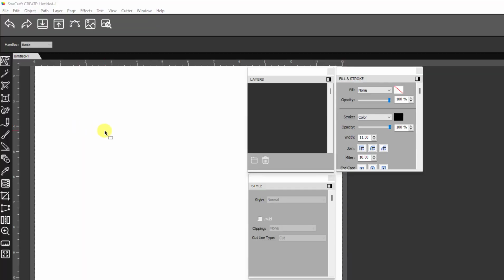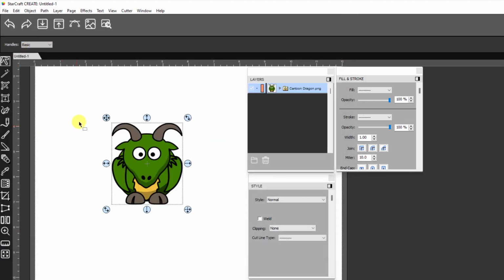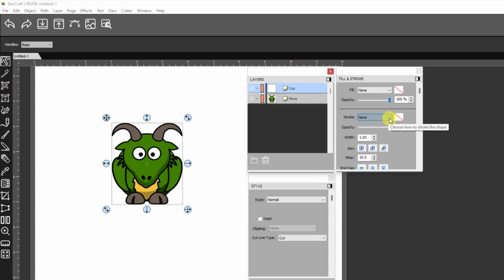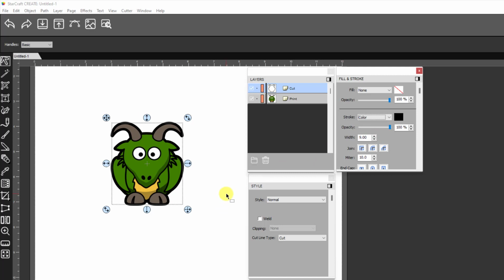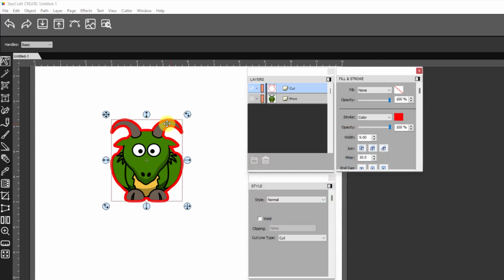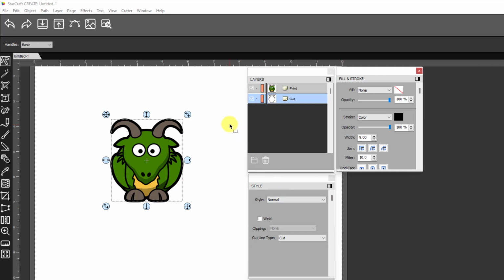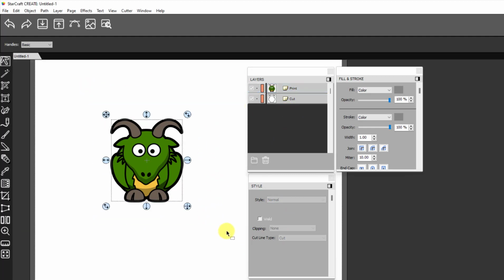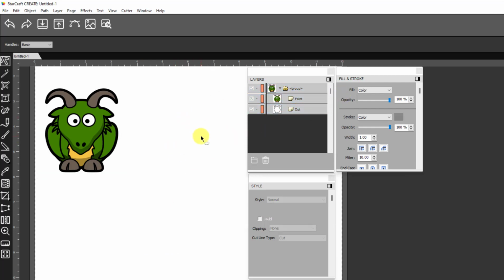CREATE Adding a Print Bleed to a PNG with Transparent Background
This video shows how to add a print bleed to an imported PNG file in StarCraft Create.